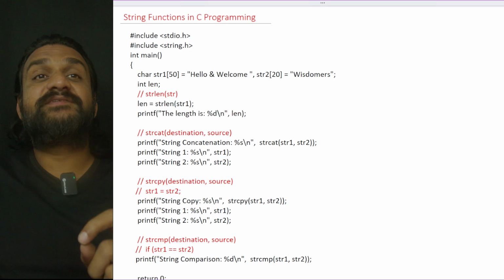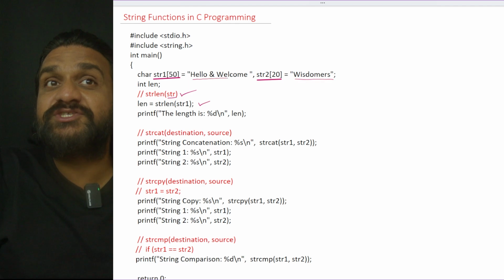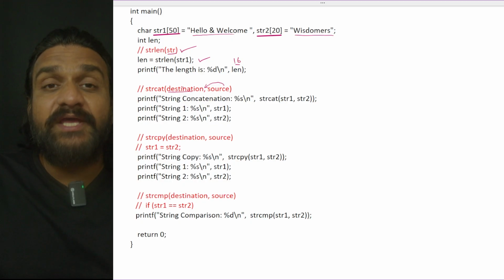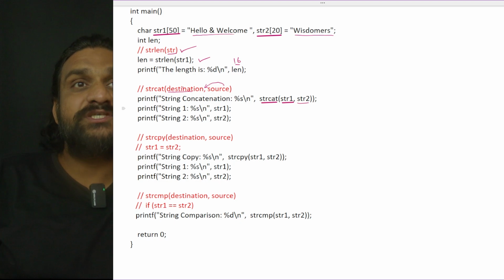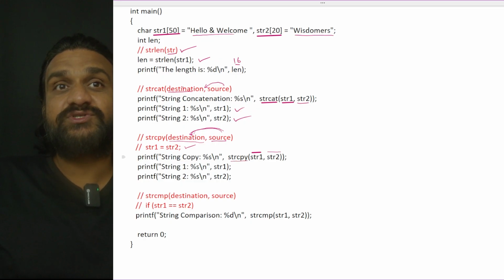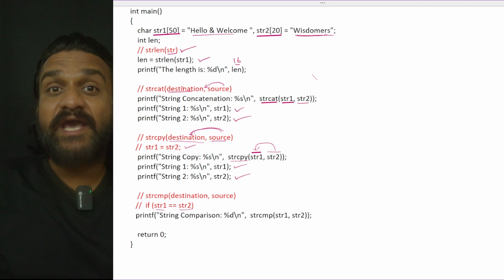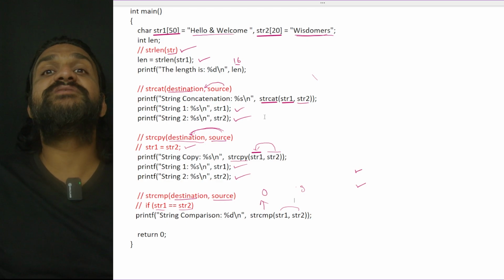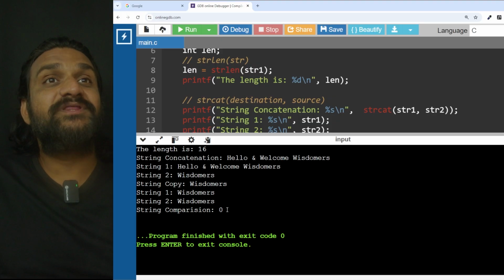String Functions in C Explained (strlen strcpy strcat strcmp) || C Programming || Lesson 128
In this class we will be Understanding String Functions in C Explained (strlen, strcpy, strcat, strcmp).

Stop writing loops to copy strings! In this C tutorial, we master the Standard String Library `string.h`.

We'll break down the "Big 4" functions every programmer must know: `strlen` (Length), `strcpy` (Copy), `strcat` (Concatenate), and `strcmp` (Compare). Learn why `str1 = str2` and `str1 == str2` don't work in C, and how these functions solve those problems professionally.

IN THIS VIDEO, YOU WILL LEARN:
00:00 - Introduction to string functions
00:45 - `strlen()`: Finding String Length
02:00 - `strcat()`: Joining Two Strings
03:10 - The Buffer Overflow Warning
04:50 - `strcpy()`: Copying Strings (Why `=` fails)
07:00 - `strcmp()`: Comparing Strings (Why `==` fails)
09:00 - Live Demo: Watching the Strings Change